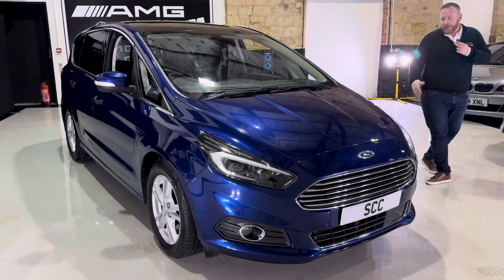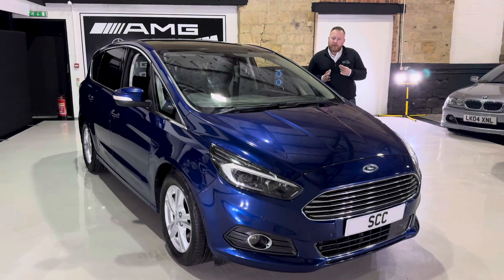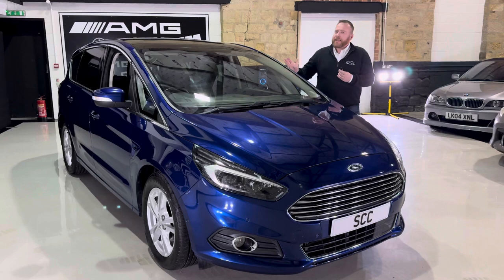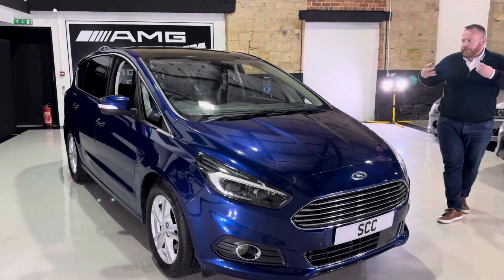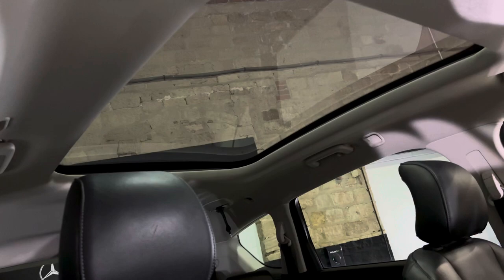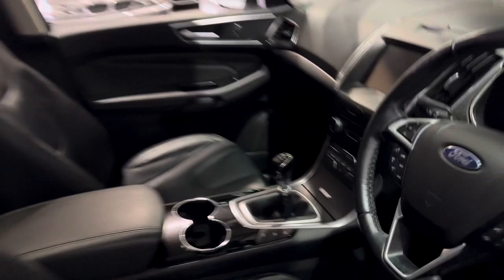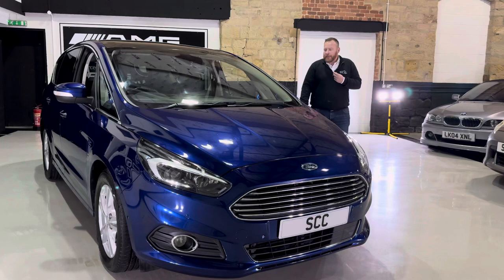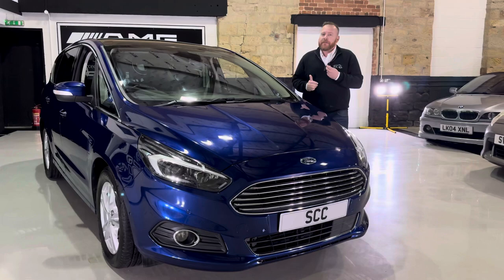Ford S-MAX 2015/15